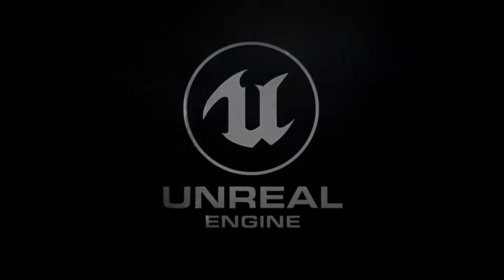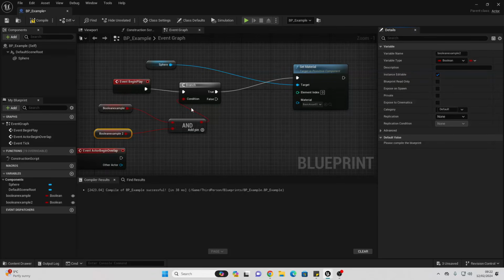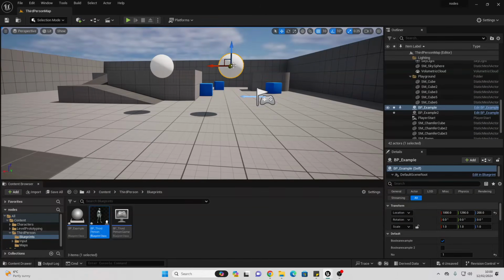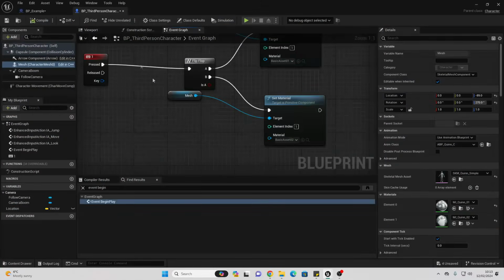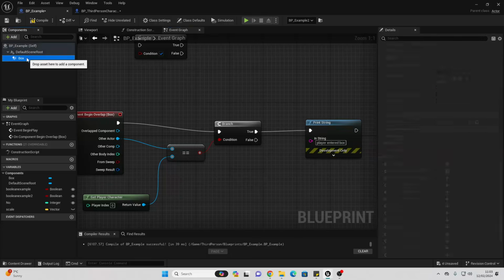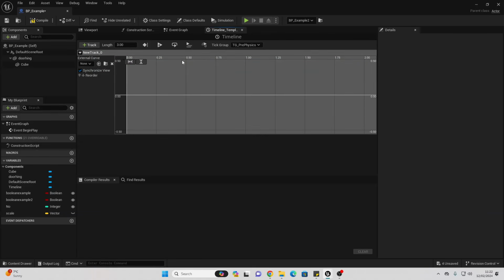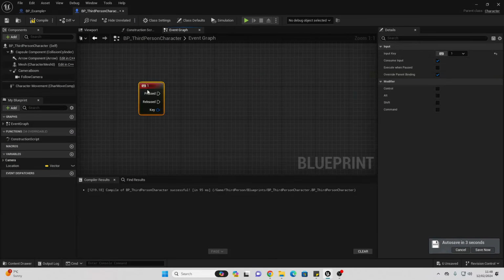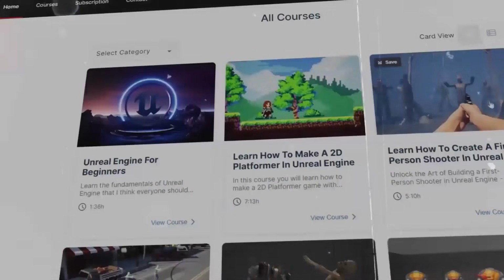All Unreal Engine Nodes You Need To Know About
Intro 0:00
Event Being Play 0:36
Event Actor Begin Overlap 1:20
Event Tick 2:09
Boolean Nodes 2:38
Interger Nodes 6:01
Vector Nodes 8:17
Delay 10:29
Retriggable Delay 11:02
Flipflop 12:23
Sequence 13:58
Do Once 15:40
Branch 16:48
On Component Nodes 17:17
For Loop 20:17
Timeline 21:26
Custom Events 26:23
Set Timer By Event 27:36
Find Look At Rotation 29:47
Outro 32:15